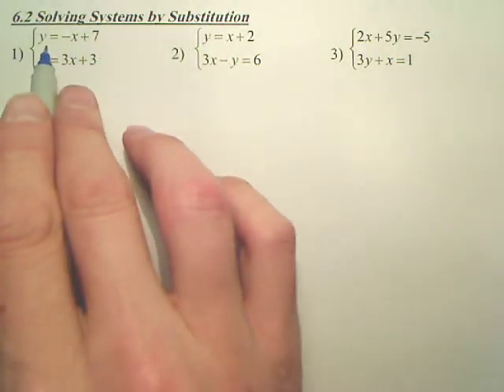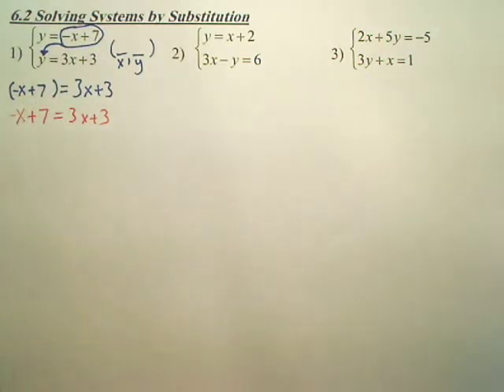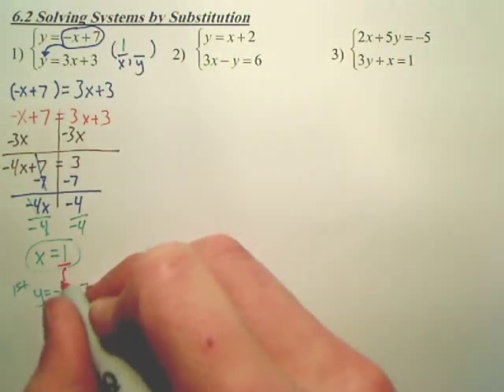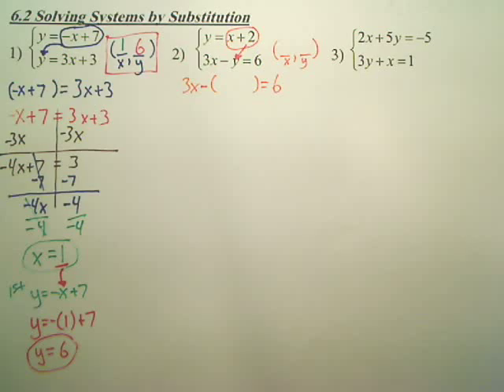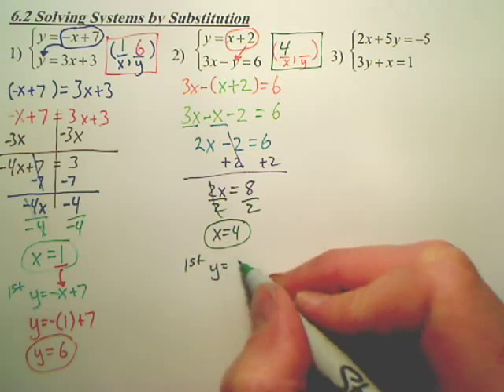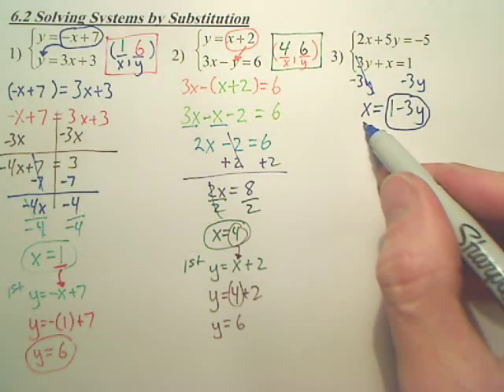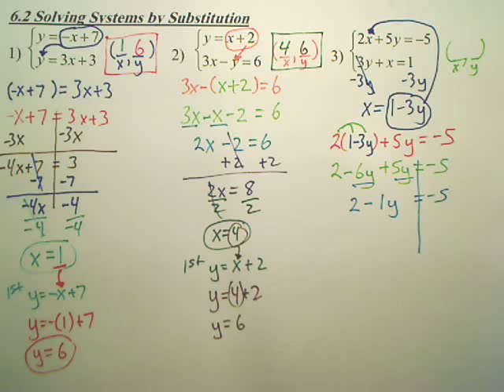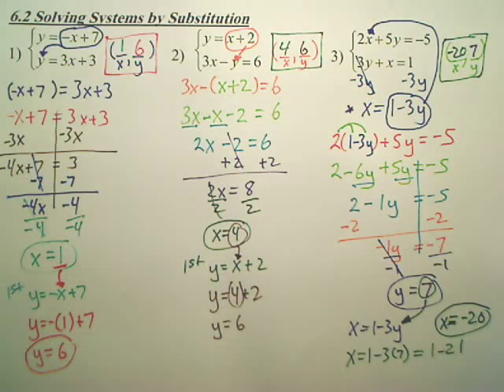Algebra 1 - 6.2 Solving Systems by Substitution